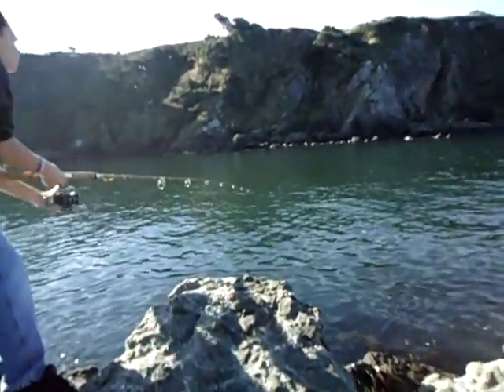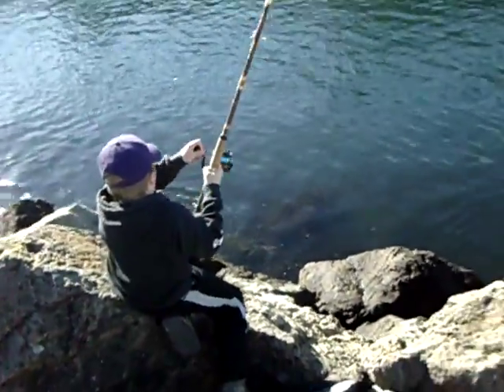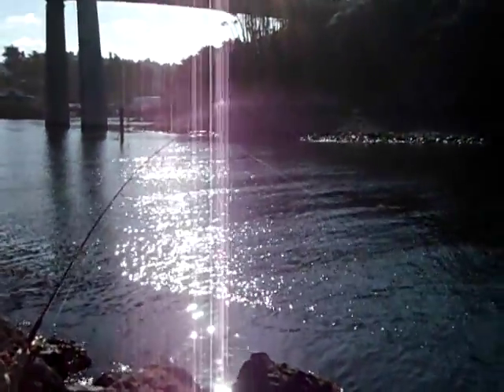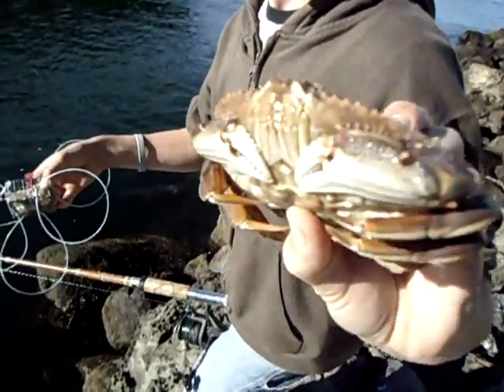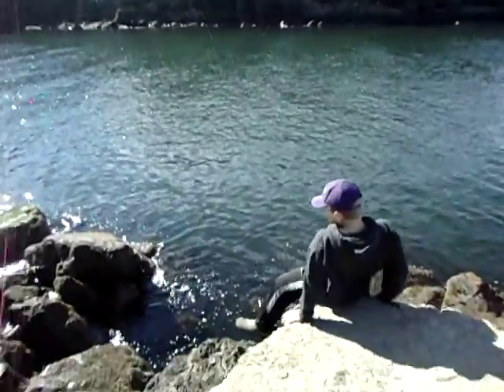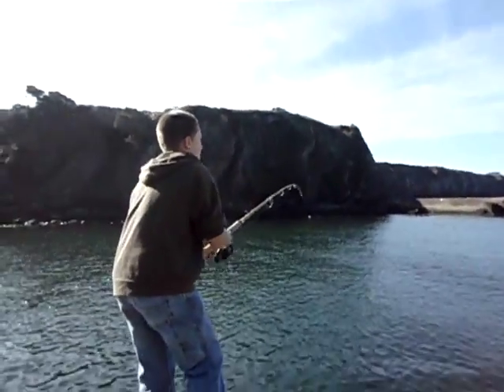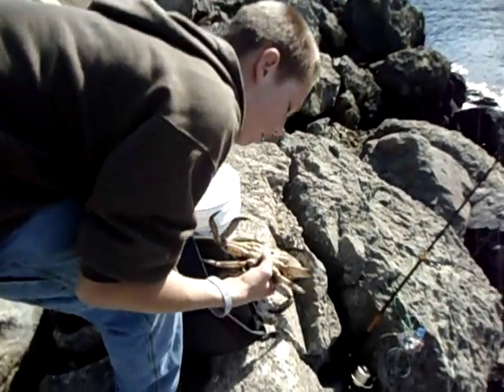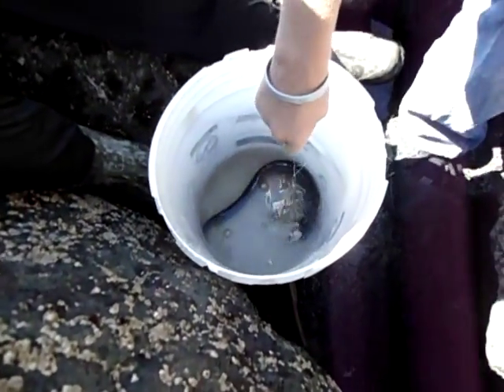Rock Crab snaring and Eel fishing on Noyo Jetty 10/21/11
Some friends and I went to Noyo Jetty Rock crab snaring and also caught an Eel, it was really a monkey face eel but we didn't know.